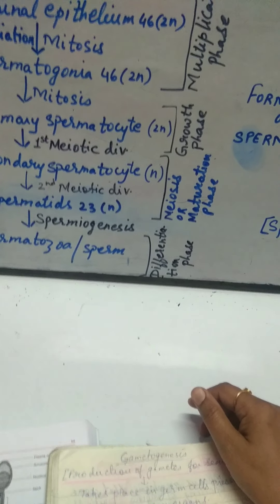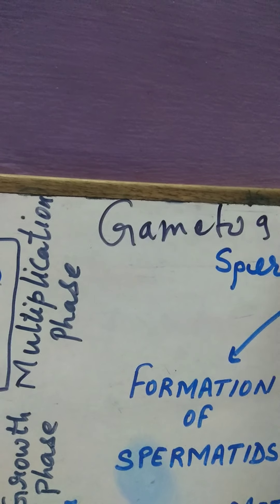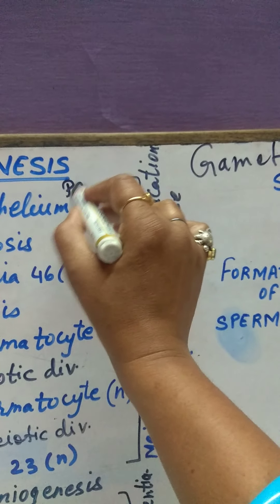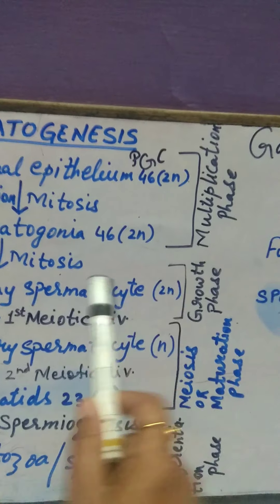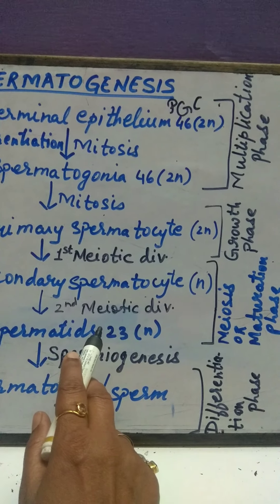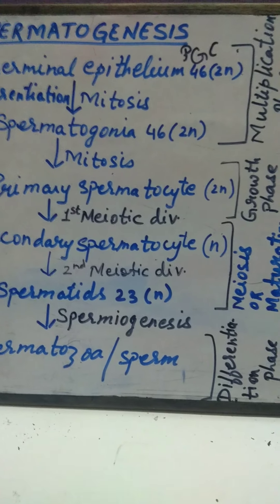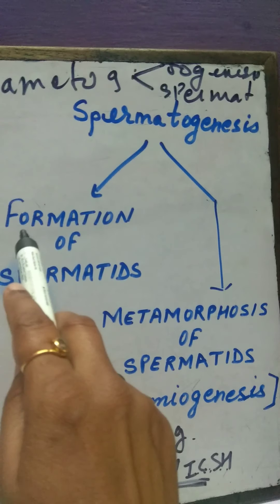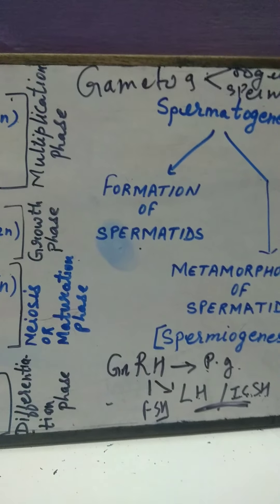Human reproduction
Spermatogenesis